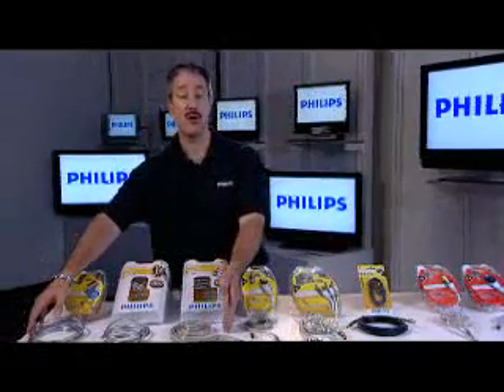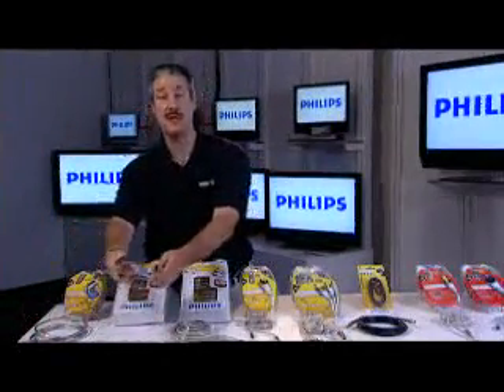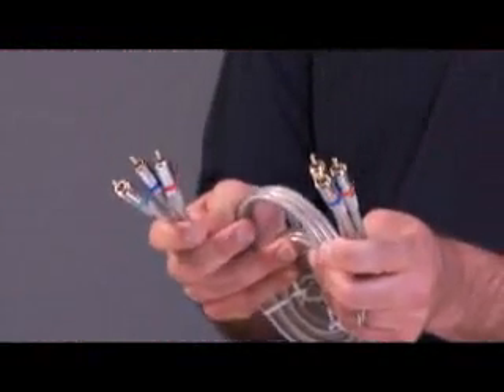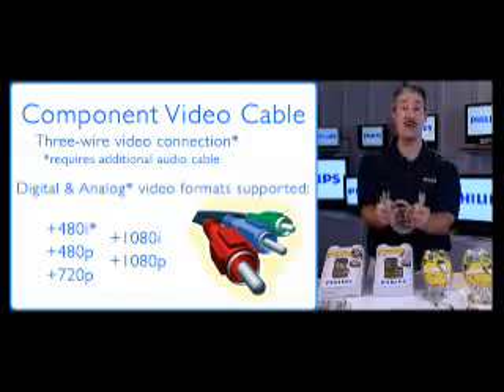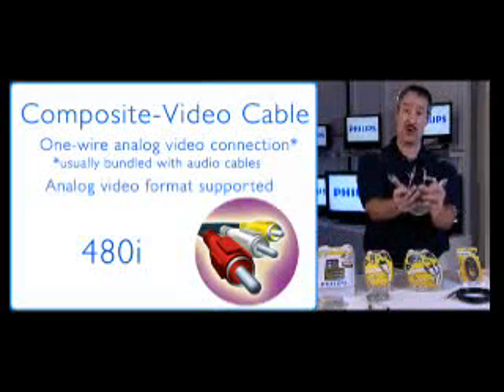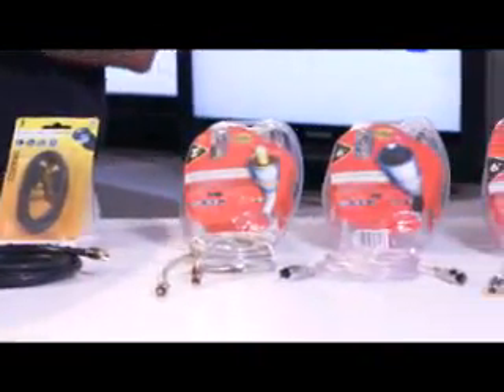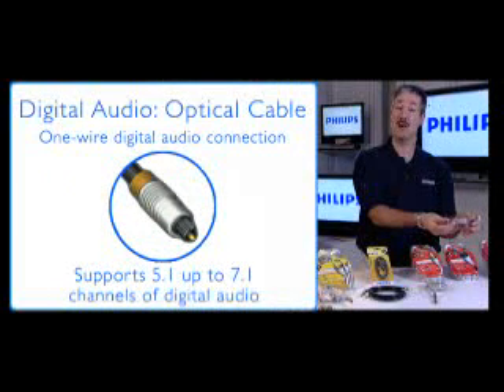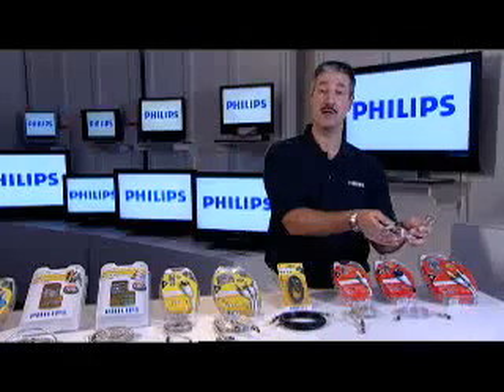Audio and Video Connections Explained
An overview of Analog and Digital A/V connections explained.  Understand what kind of cables you need to hook up your TV and video devices.